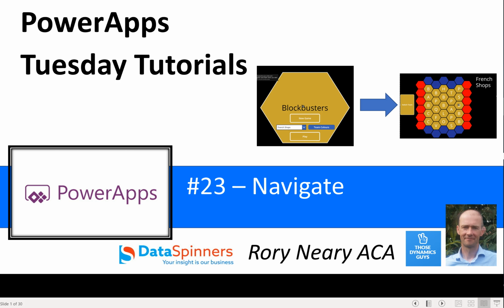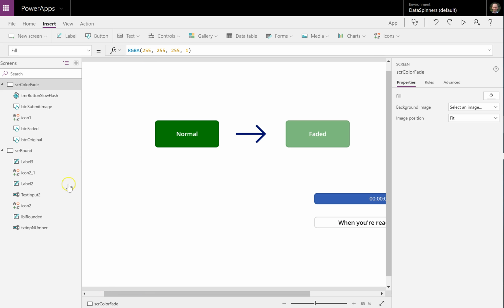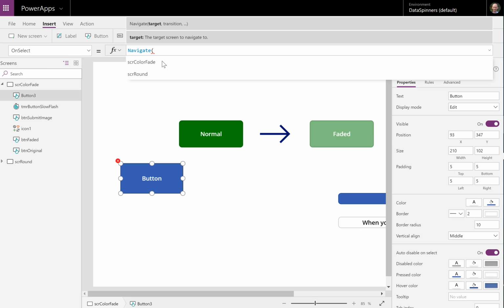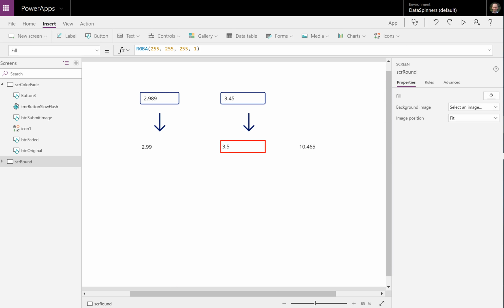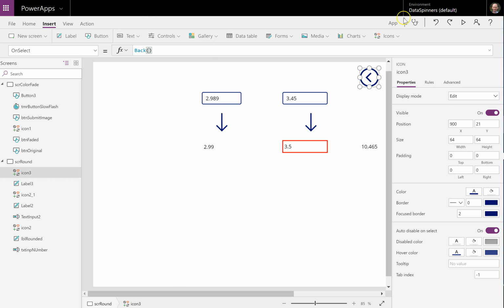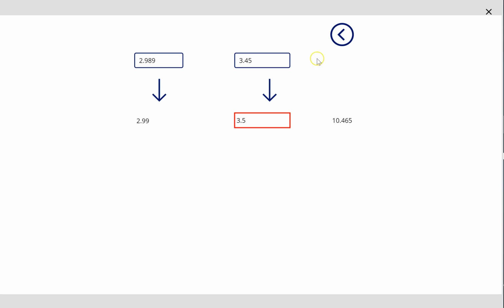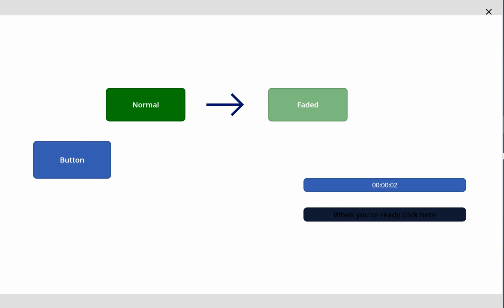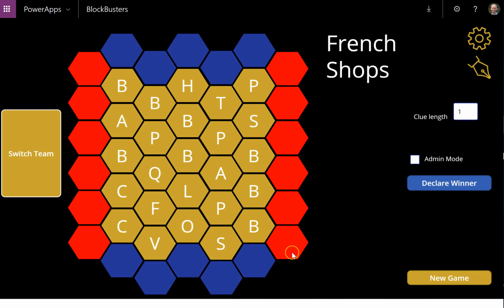PowerApps Tuesday Tutorials #23 Navigate and Back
A session looking at the Navigate command